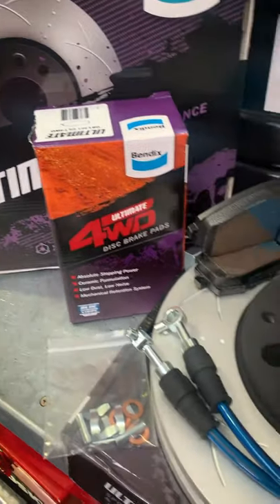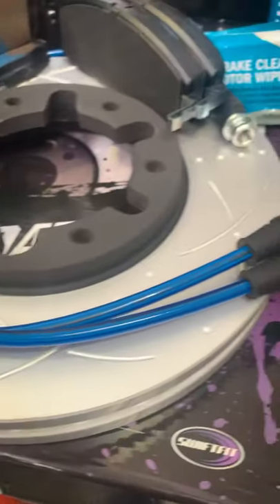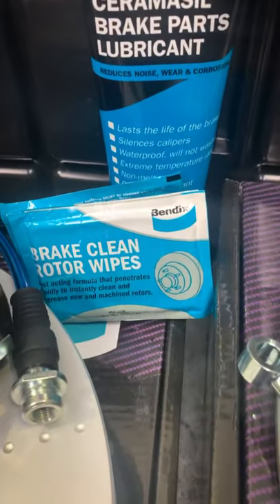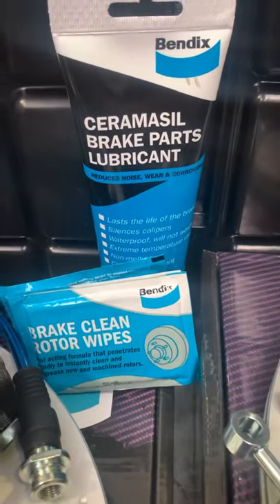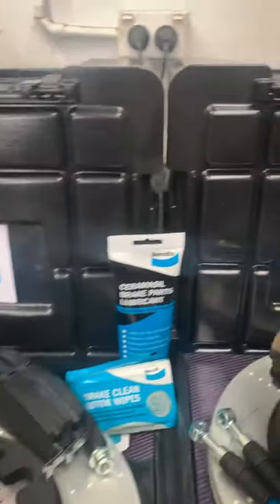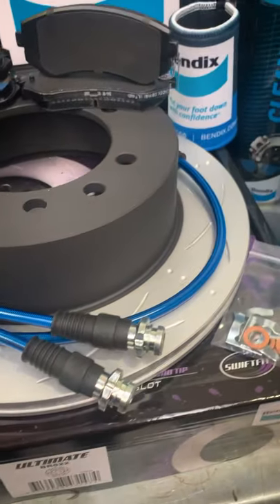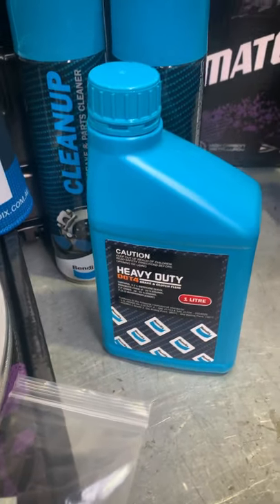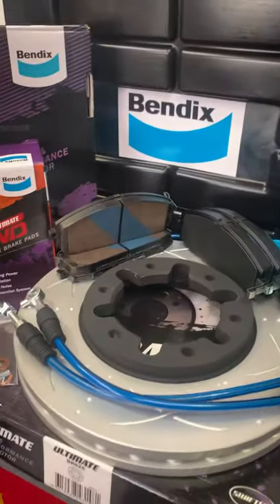Bendix Ultimate Brake Upgrade Kit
Winnie the GU is copping a birthday in the brake department at Solve Offroad today with a sweet looking brake upgrade kit from Bendix.
Slotted and cross drilled rotors, ADR-approved braided brake lines, ceramic HD brake pads and Bendix fluid should see Winnie stopping on a dime. This will be perfect for her duties on Australia ReDiscovered with Ricko, our new You Tube series!